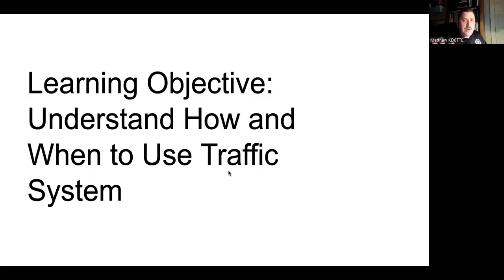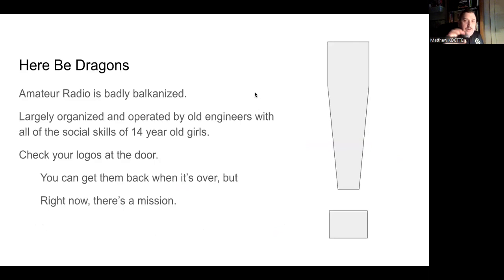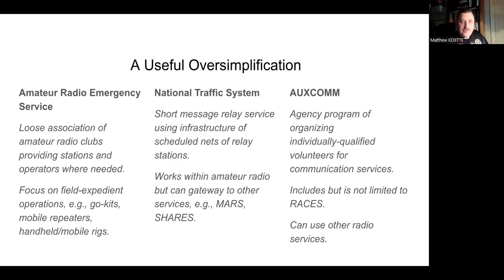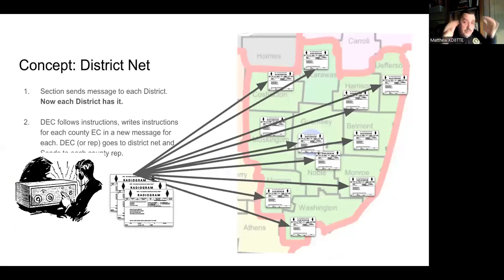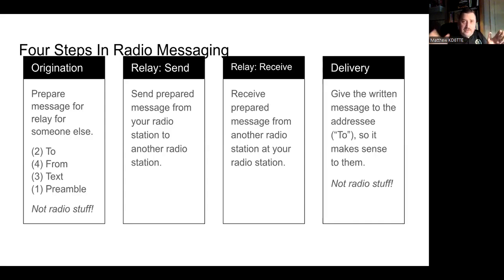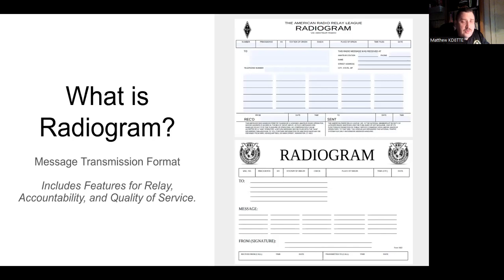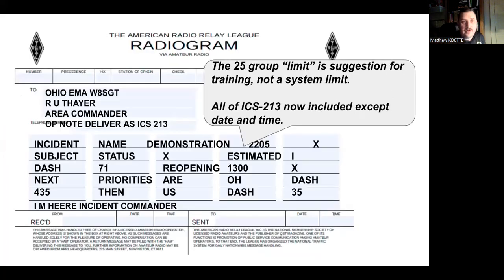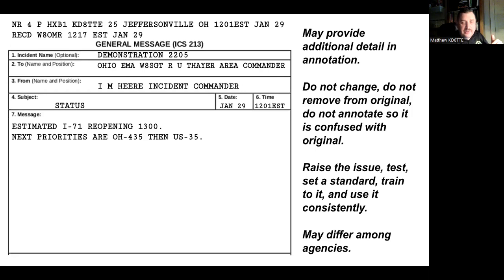Using Amateur Radio's Traffic System to Relay ICS 213 Messages- 06/02/2022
Presenter- C. Matthew Curtin,  KD8TTE

Radio Amateur Training Planning and Activities Committee (RATPAC) comprises Amateur Radio Operators of a wide variety of backgrounds and experiences. Together, we host nationwide Amateur Radio Zoom presentations twice a week, Wednesdays on general radio topics and Thursdays on amateur radio emergency communications. List of upcoming & previous sessions The topics are selected from audience recommendations and the planning committee then seeks topic experts or discussion panel members. The presentation audience consists of thousands of amateur radio operators worldwide who participate directly in the Zoom sessions or with video links of the presentation and related documentation sent out after each session. Please complete the form on our web page to suggest a topic or speaker for future sessions.